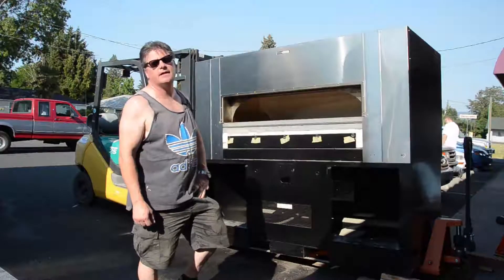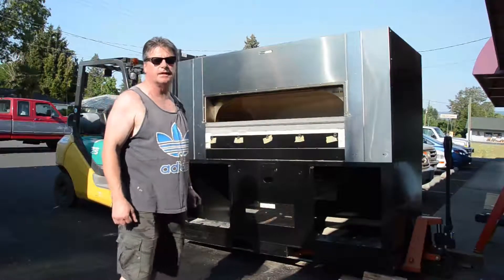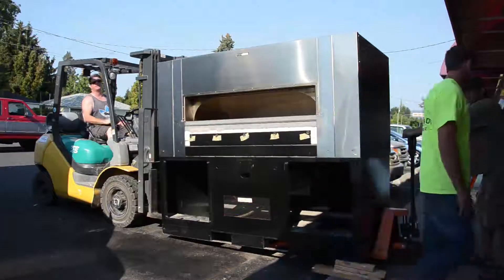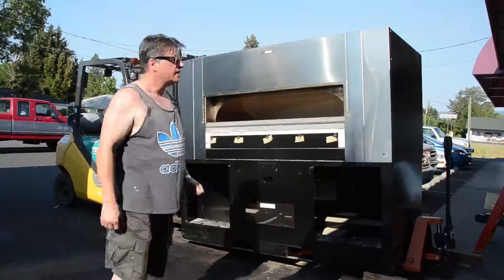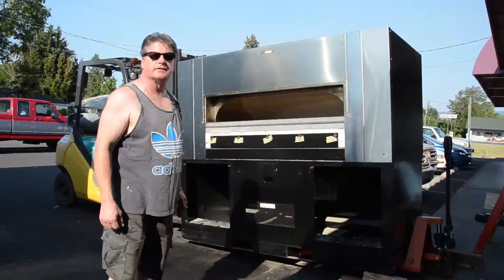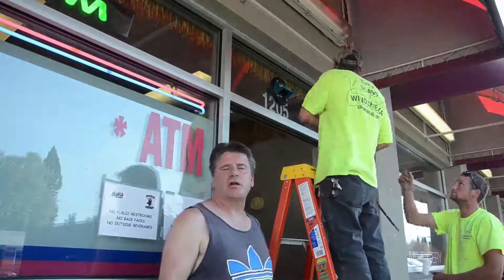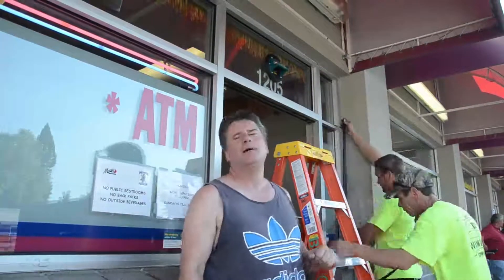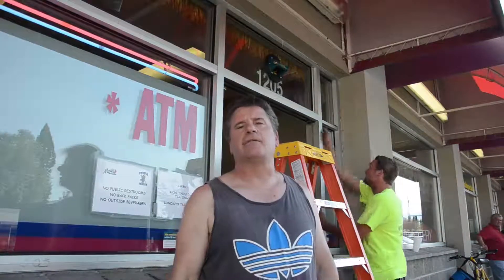Moving the 8645 Fire Deck Oven for GreenFire Restaurant & Marketplace, Rockford, IL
A huge, beautiful 4,350 lb. Wood Stone 8645 Fire Deck Oven is carefully removed from it's original location in Medford, Oregon, by commercial kitchen equipment specialist and singer Shannon Fain, for transfer to its new home in Rockford, Illinois, where it will be a major workhorse for the GreenFire Restaurant & Marketplace owned by French chef Philippe Forcioli. The two-day task required partial disassembly of the oven and the building's glass and aluminum storefront, including pin-point guidance using a 5000 lb. forklift and assistance by Fain's helpers Bill Sandavol and Tamara Hammond. "We're excited to help chef Phillipe with our surgical-like removal and shipment preparations of this lucky find. Our job here was to make certain that the oven arrives in Illinois at The GreenFire in its current pristine condition."

Duet on Seven Bridges Road (The Eagles) by Shannon Fain and Tamara Hammond